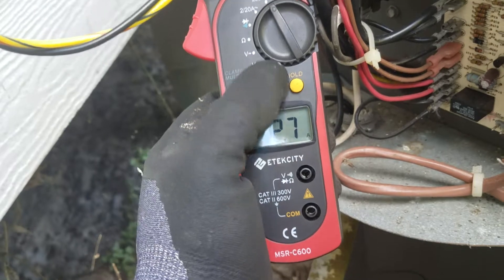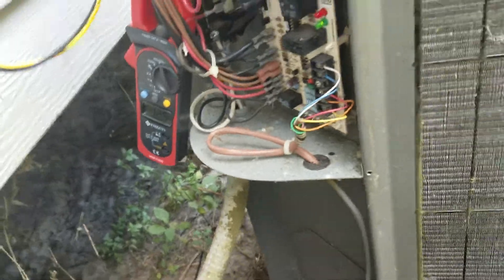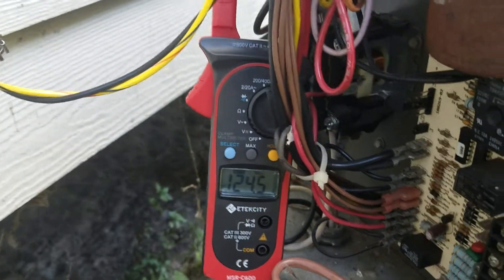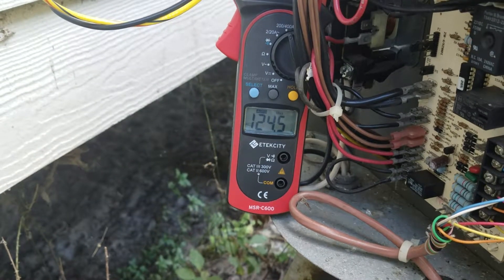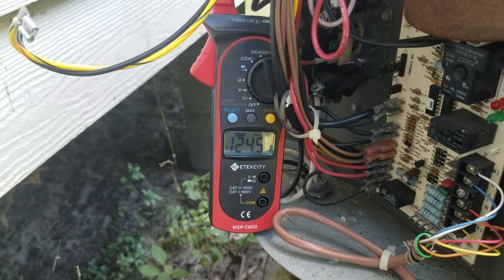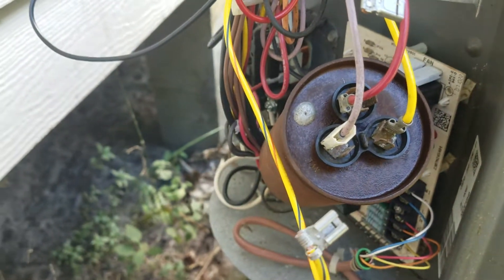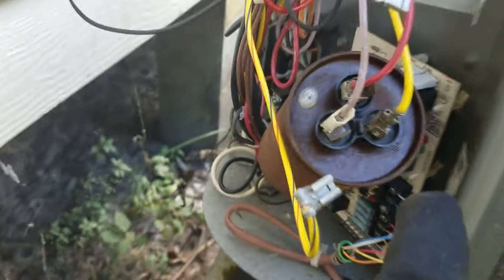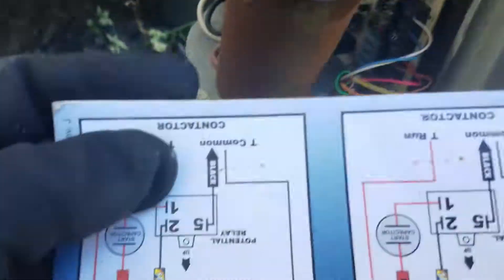CSRU 3 5-2-1 Hard start kit Instal And LRA amp test Part 2 of 3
*** I AM NOT A PROFESSIONAL PLEASE HIRE AN AC TECH WITH THIS INSTALL!!
Ok this is a video on my 5 2 1 CSRU 3 Hard Start Kit it will show the inrush current and LRA or Lock Rotor Amps before and after the kit was installed. I was having problems videoing so I didn't get all of the Wires hooked up to the hard start kit in the video sorry for that, but I did  get the inrush and LRA amp test in the video and I explain it in detail as well. LOOK OUT FOR MY NEXT VIDEO SHOWING MY POWERMATE GENERATOR 7500WATT PEAK 6000WATT CONTINUEOS WATT RUNNING MY 4TON A/C AND WHOLE HOUSE